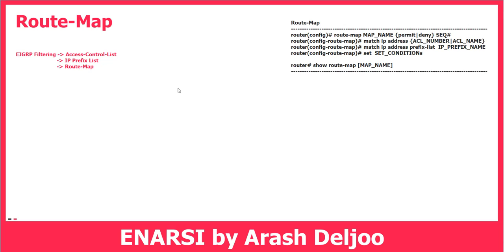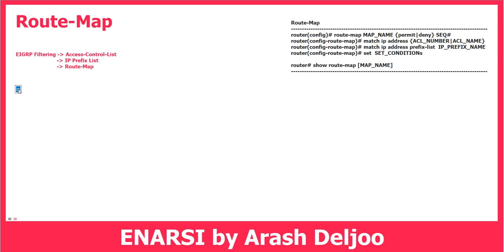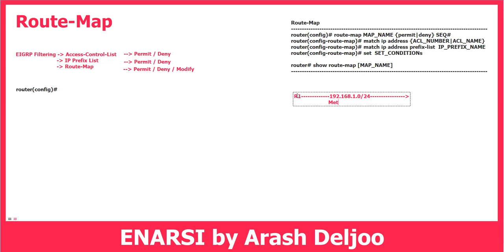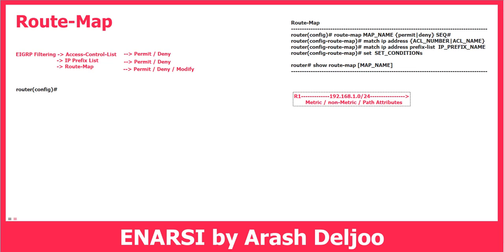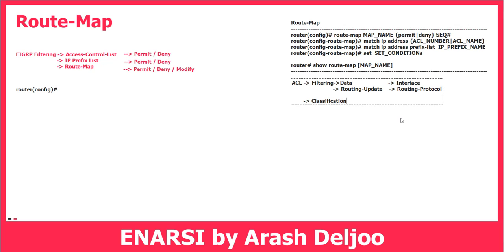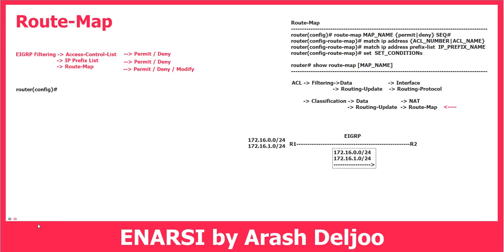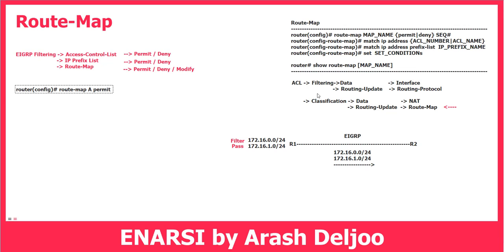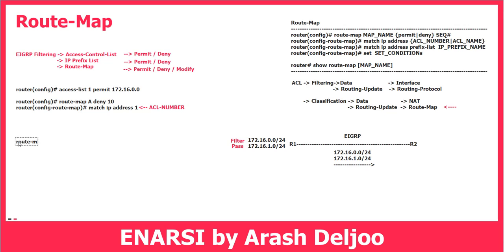16 ENARSI - EIGRP Filtering with Route Map and Gateway by ArashDeljoo - P1/5